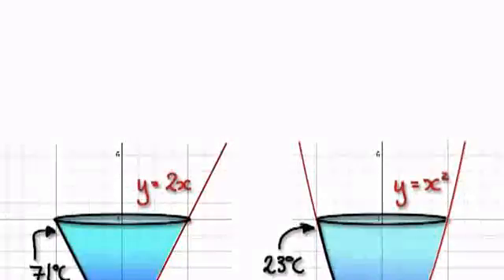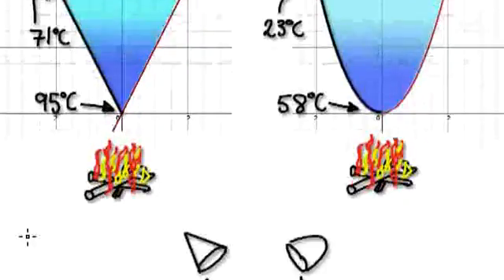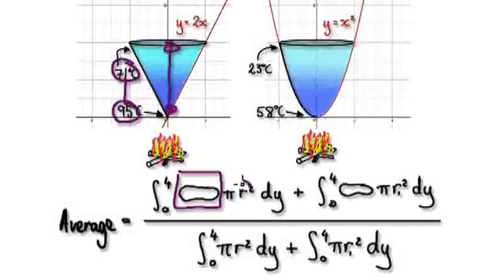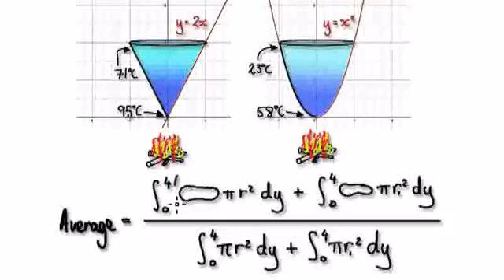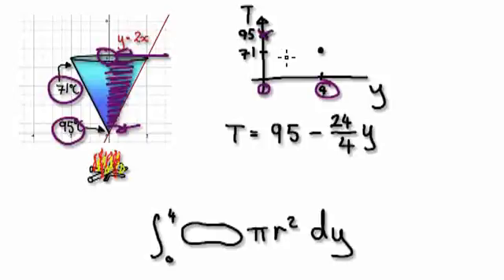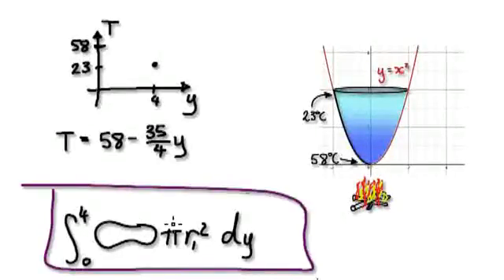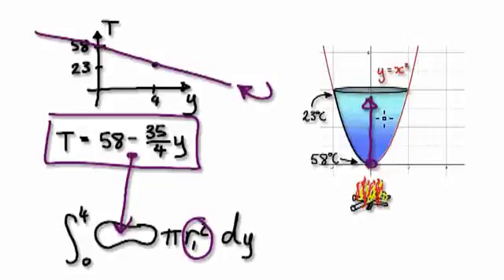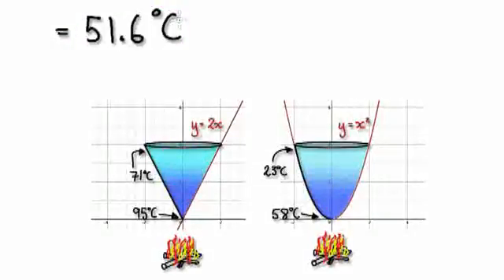Video 1777 - Calculus - Weighted Average - Mixture- Practice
Calculus - Weighted Average